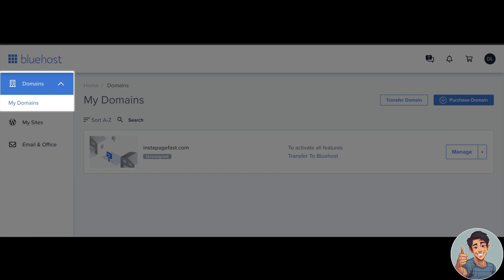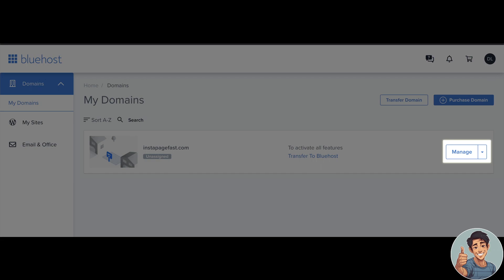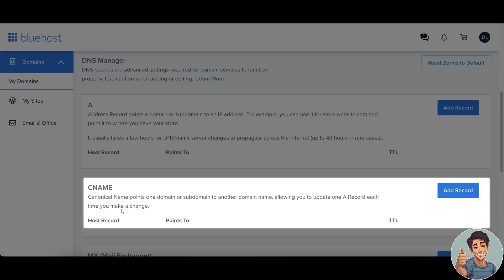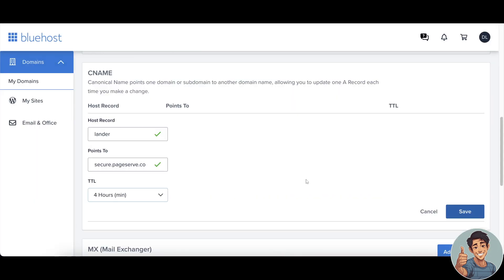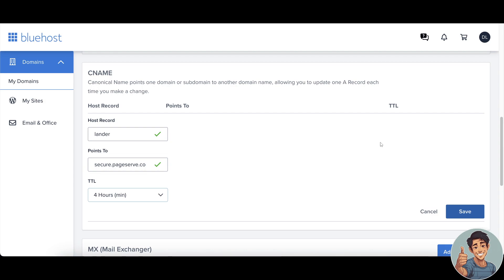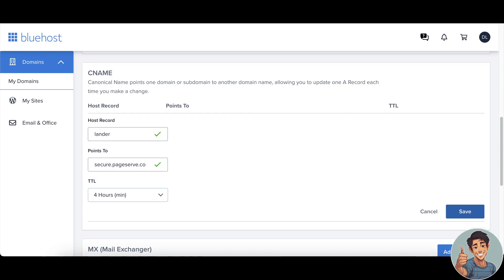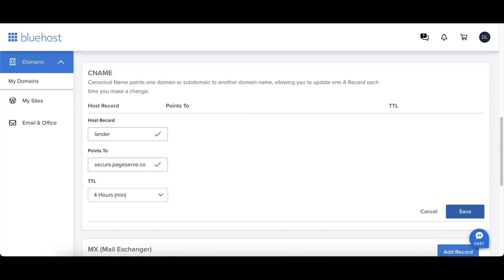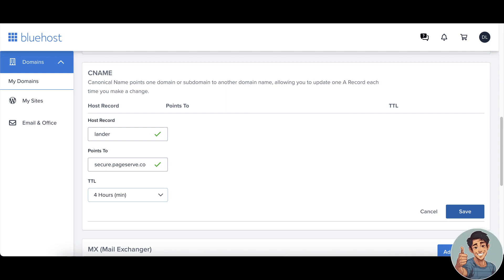How to Add Cname DNS on Bluehost (Quick & Easy)